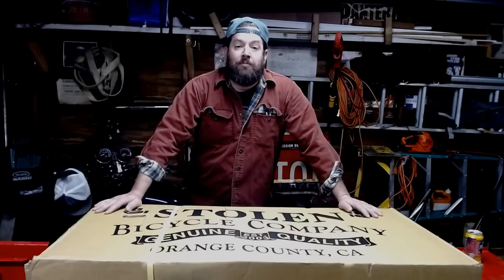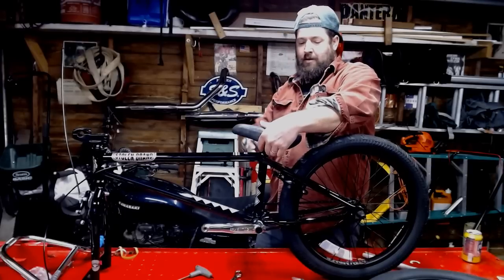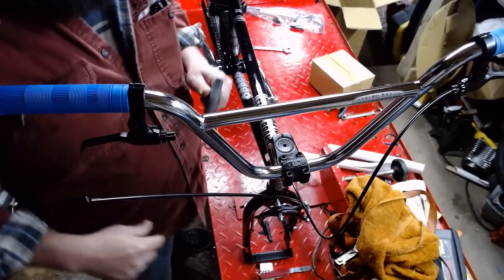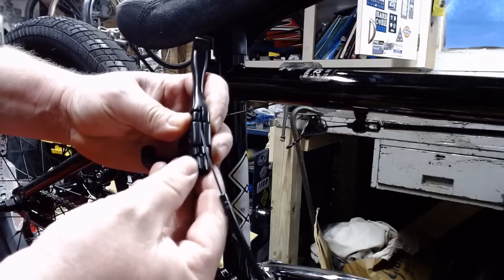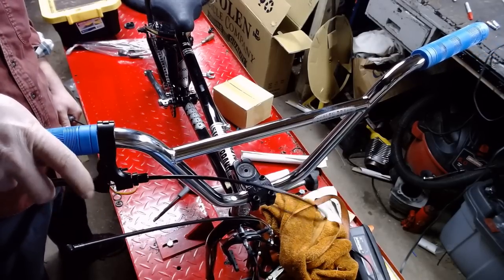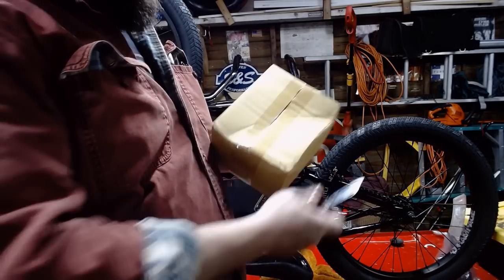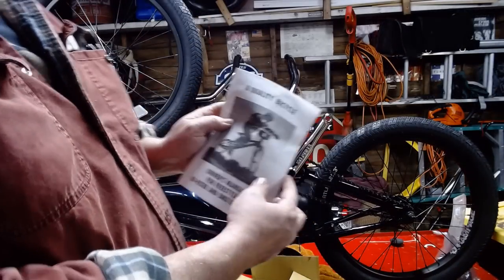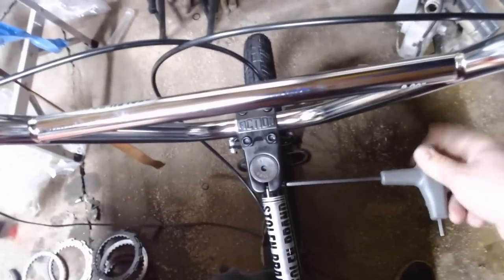Unboxing and assembly of BMX Stolen Heist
A change of pace: Unboxing and assembly of a Heist BMX from Stolen Bicycle Company. You could use this for home schooling.